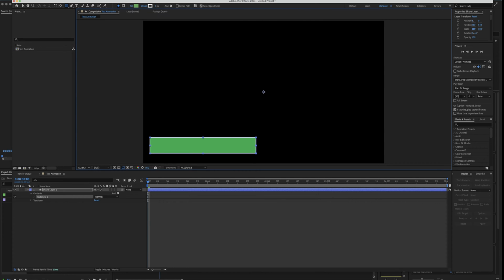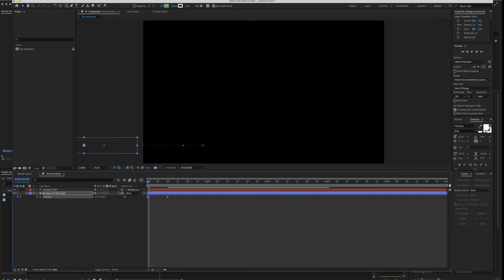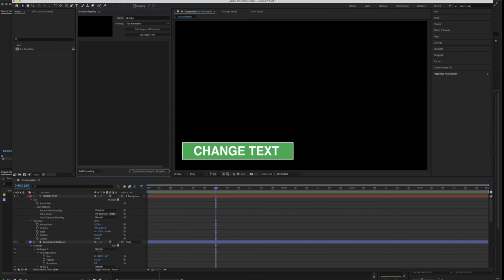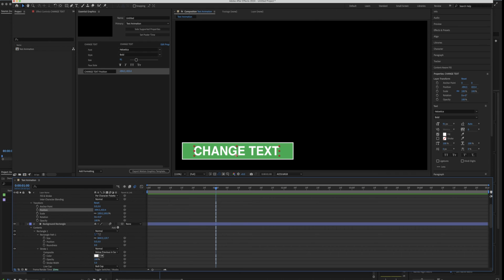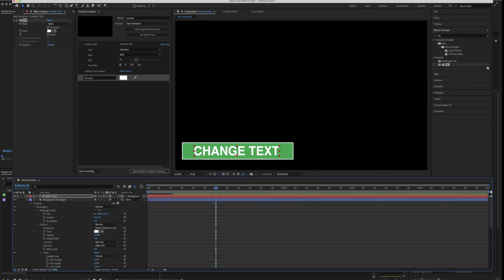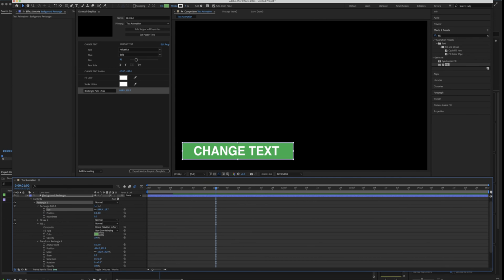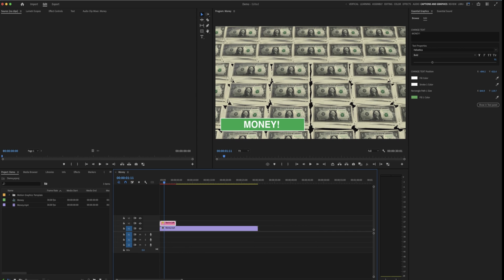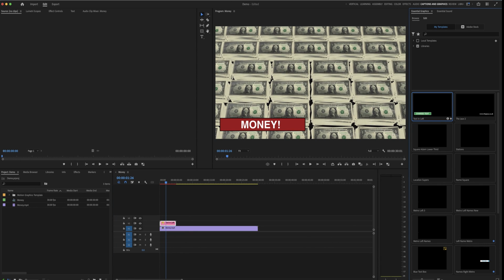How To Create A Motion Graphics Template In Adobe After effects & Import Into Premiere